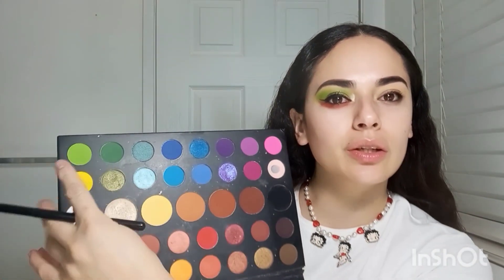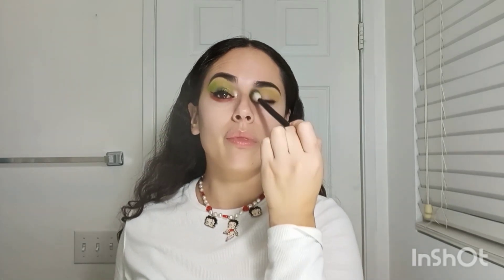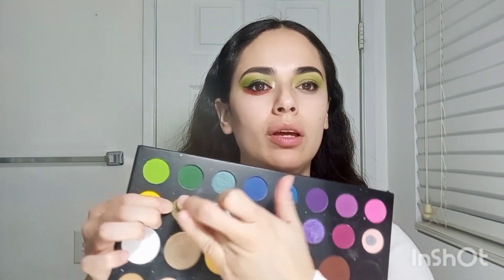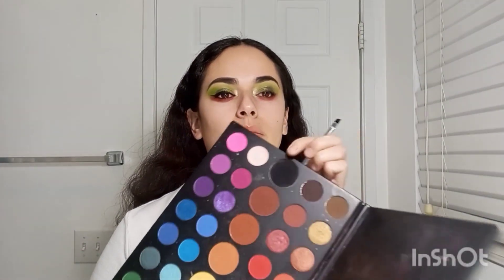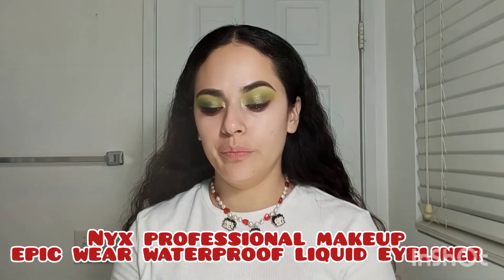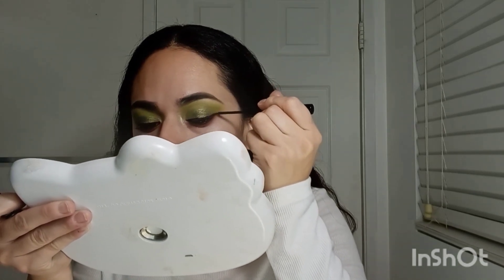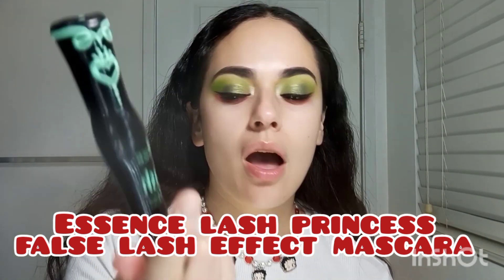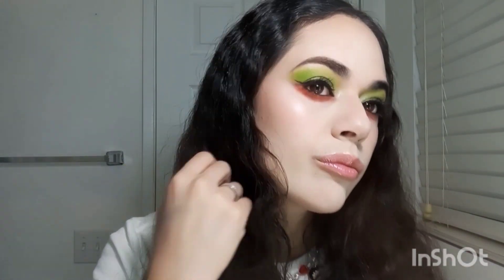Easy Green and Red Christmas Eye Look Tutorial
Hello Beauties I have a easy green and red eye look for Christmas if you guys want to try.It is easy so tag along.Happy Holidays!